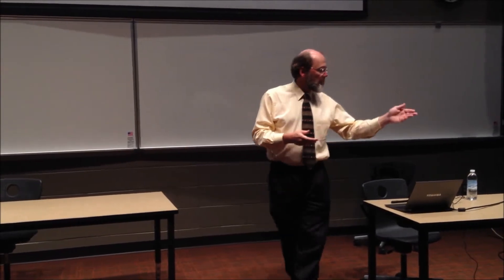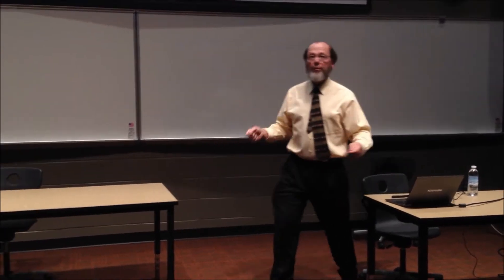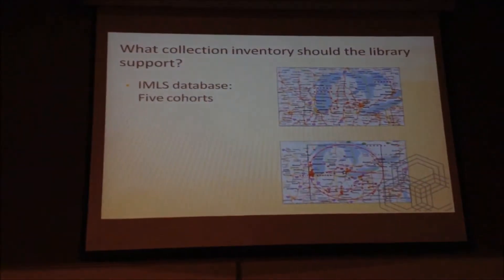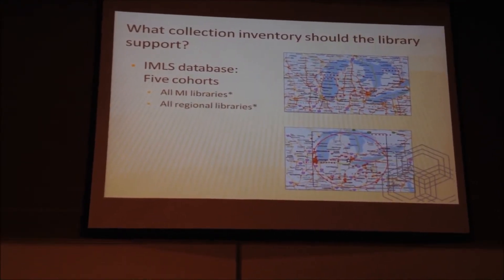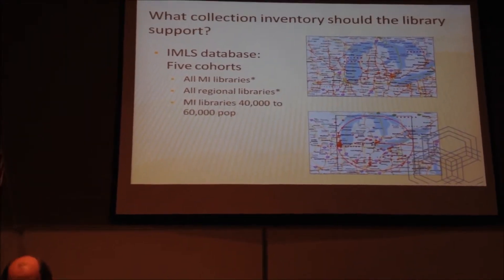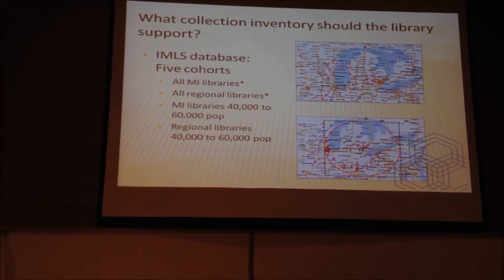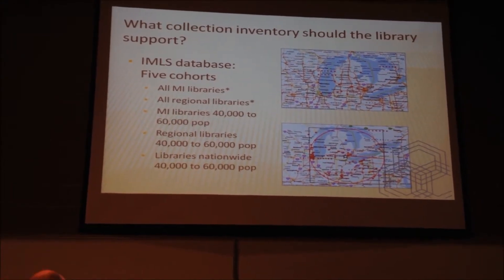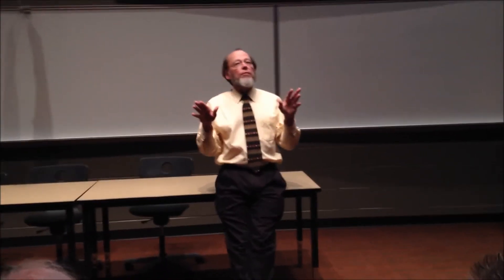Part 2 - Belleville Area District Library Updated Space Needs Assessment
Anders Dahlgren did a space needs assessment for the, then, Fred C. Fischer Library in 2005.  He was commissioned with updating that 7 year old report for the, now, Belleville Area District Library.  This is Mr. Dahlgren's presentation on the changes between 2005 and 2012 assessments.

This was an impromptu recording, done by Joy Cichewicz, BADL Trustee